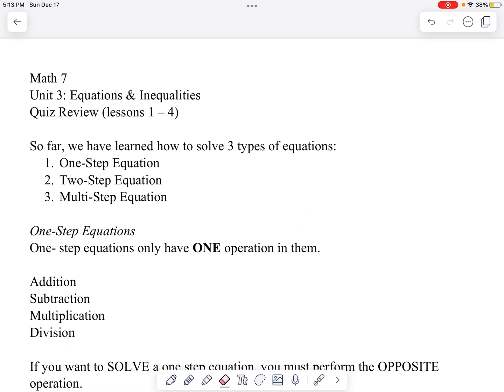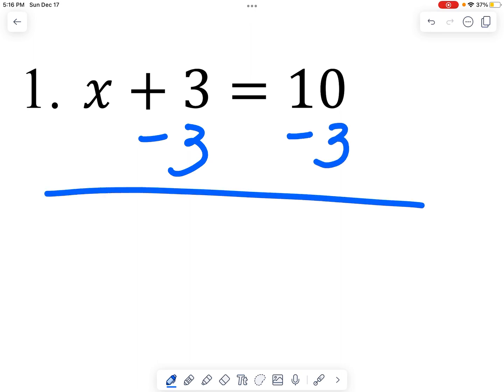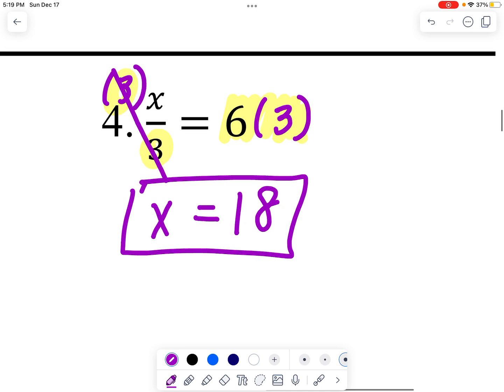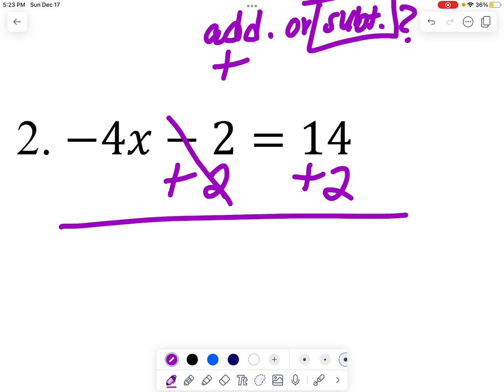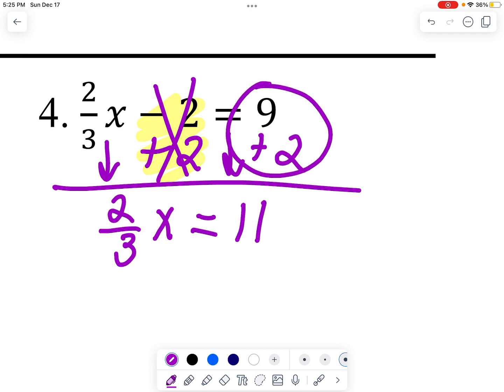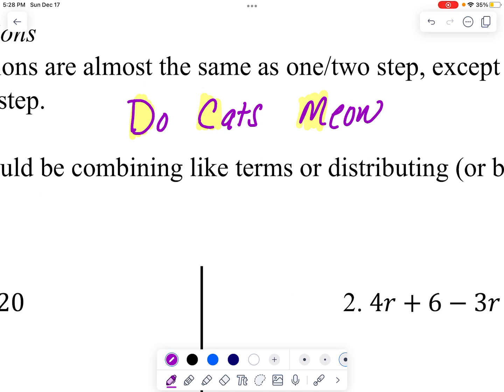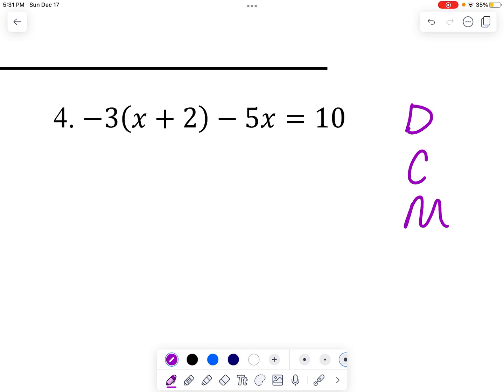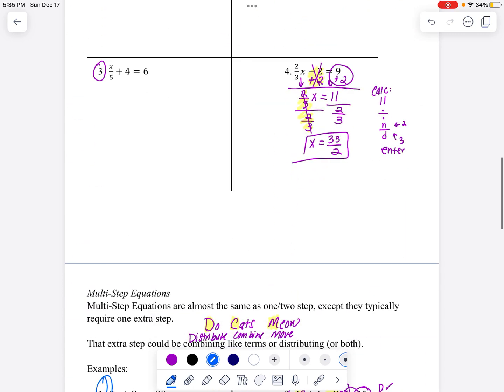Equations quiz review